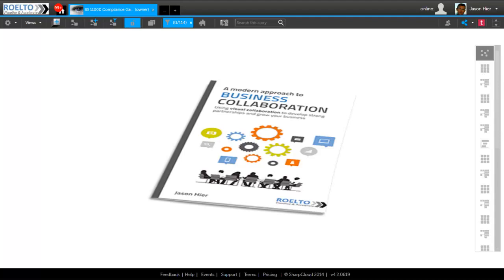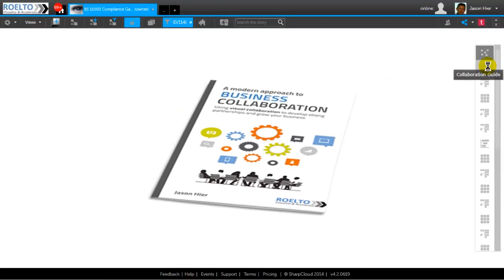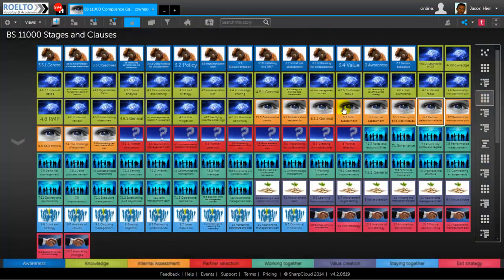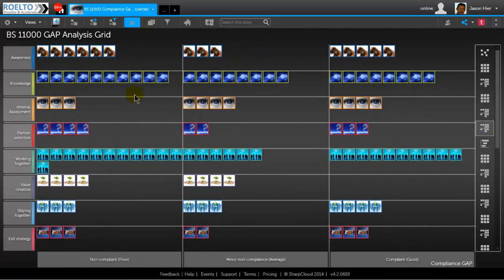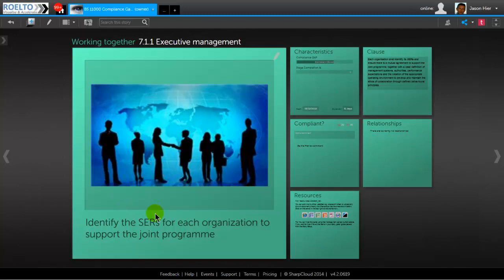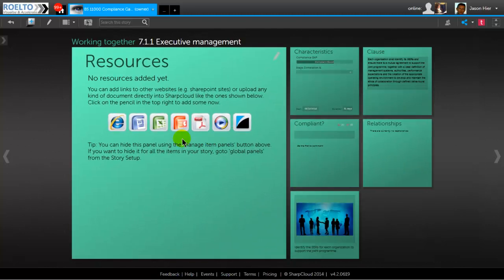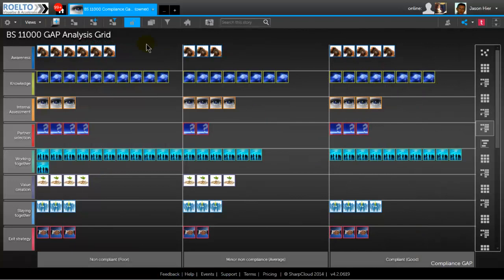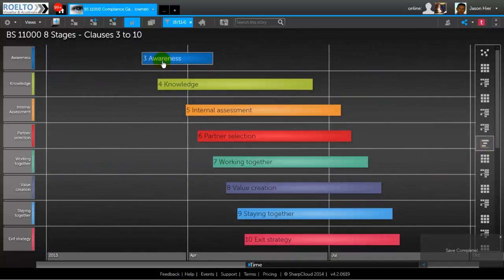Free Collaboration Guide & BS11000 GAP Analysis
Claim a Free Business Collaboration Guide plus a Free BS 11000 GAP Analysis to help you quickly and easily establish and improve your business relationships both internally and with other organisations of all sizes.